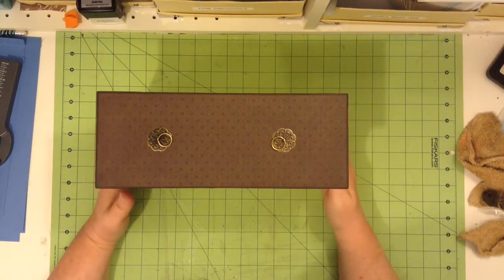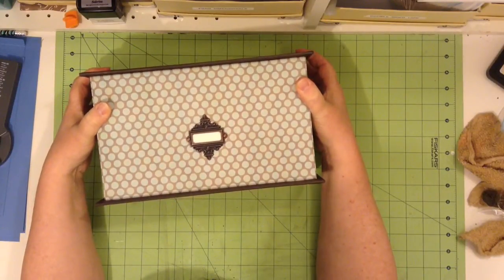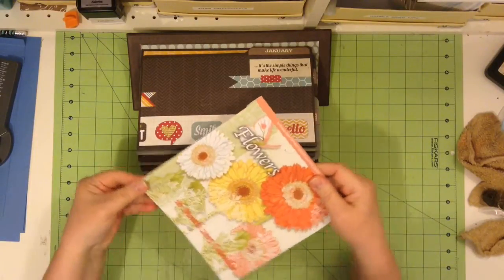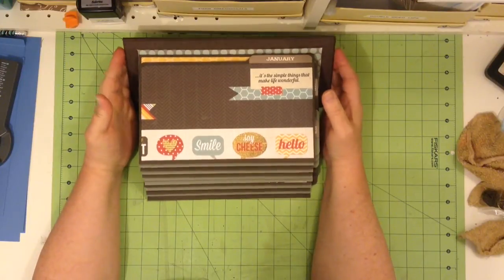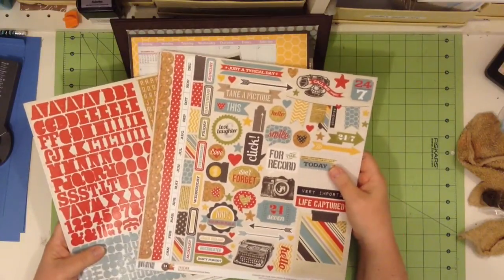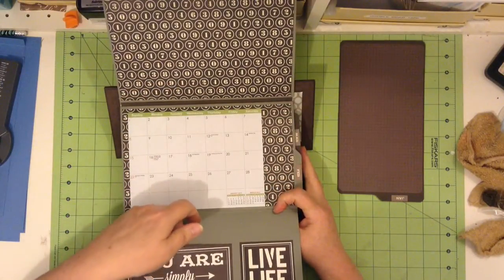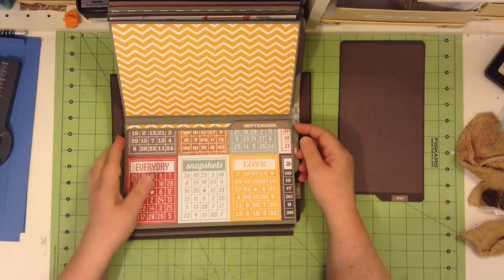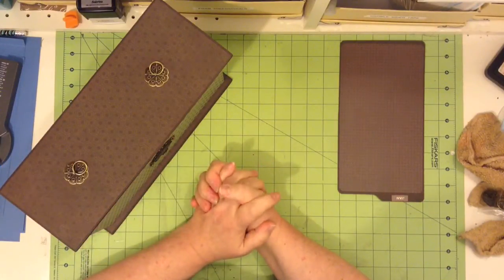Paper Architecture With Sabrina - Hanging Mini in a Box WalkThru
This project can also be viewed at my two blogs, each with slightly different photos -

The ring fasteners used here on the lid I get from ButterBeeScraps

You can order the instructions (written & video) from my online Zibbet store